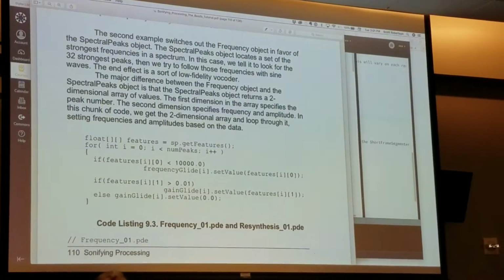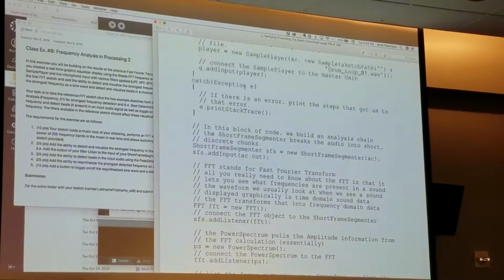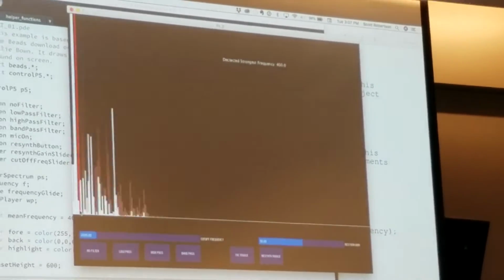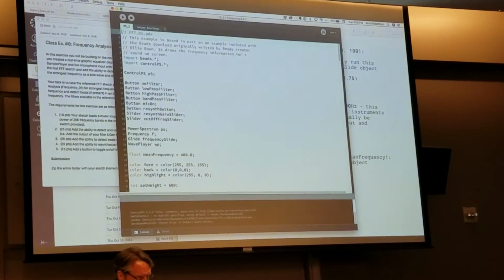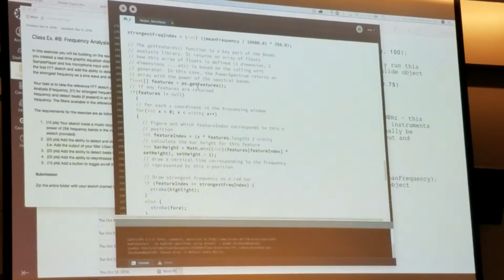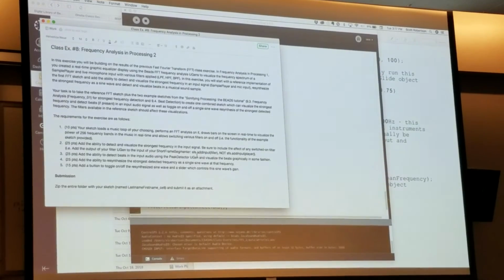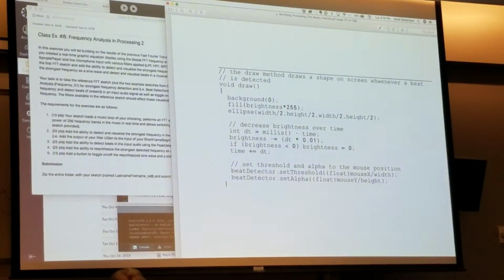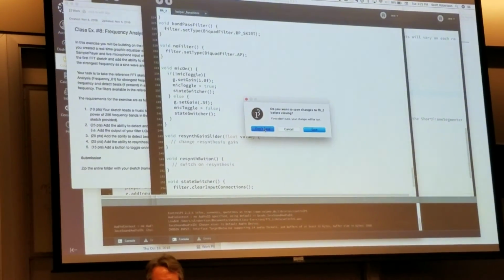Class Ex. #8 Frequency Analysis in Processing2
CS4590 HW Fall 2018